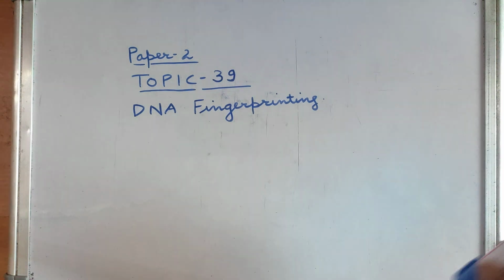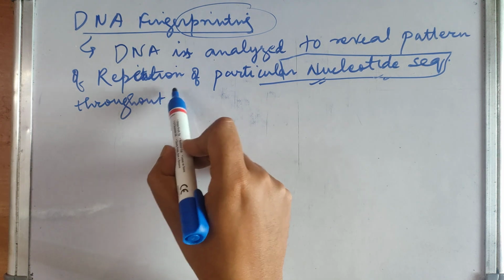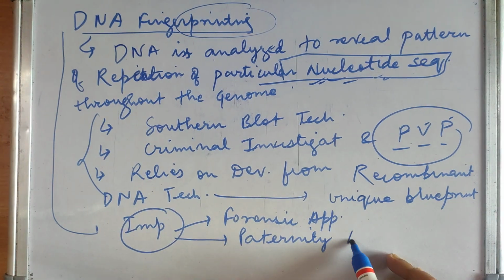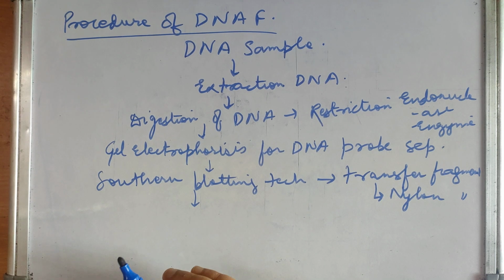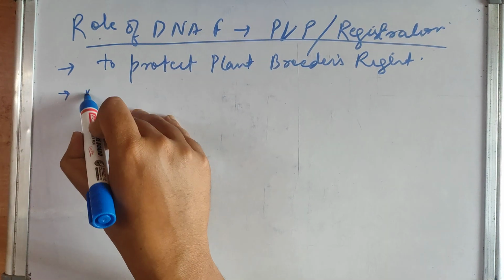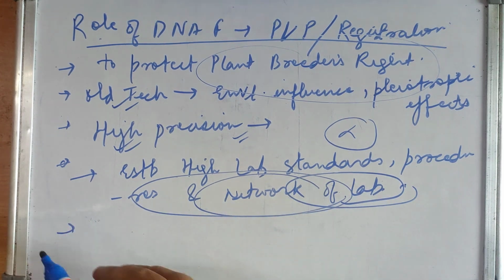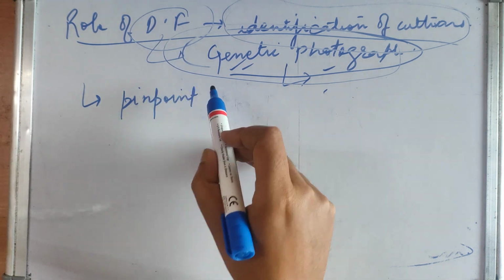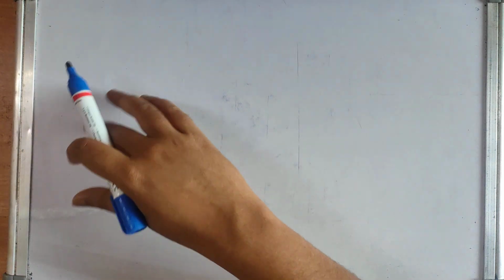P2. Topic-39 DNA Fingerprinting.